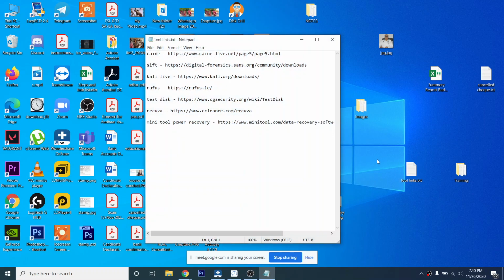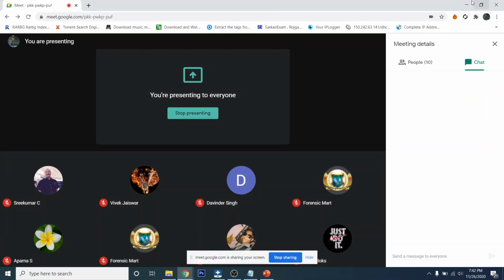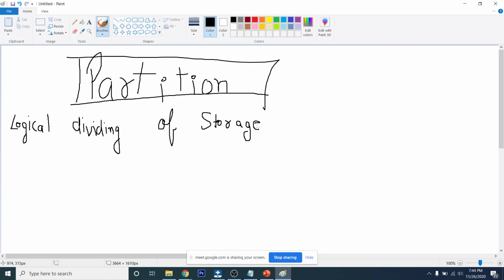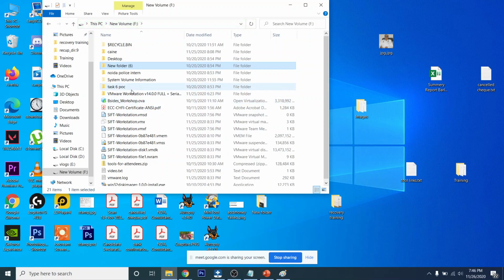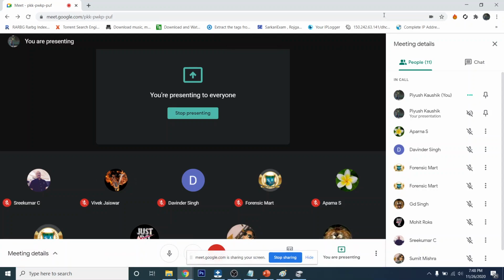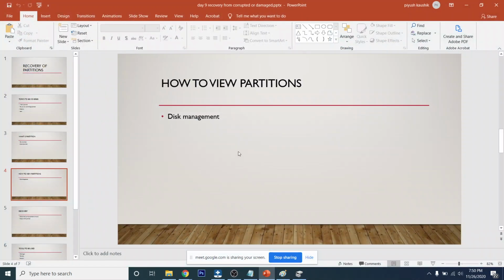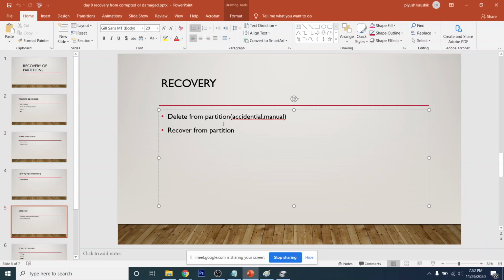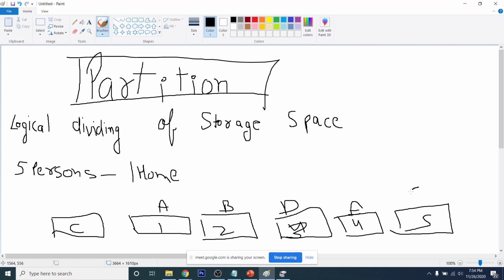data recovery day 8 2